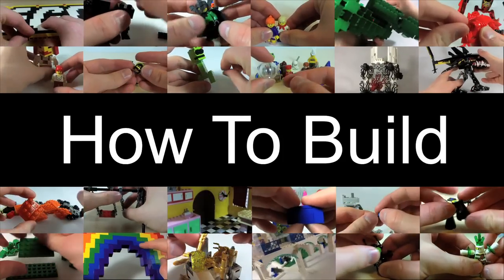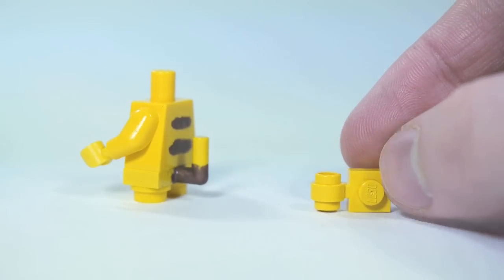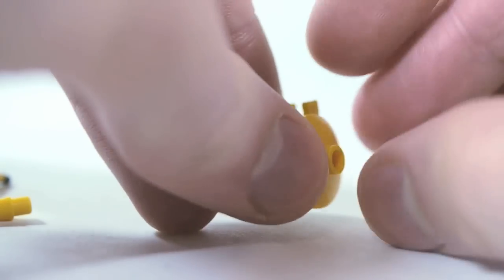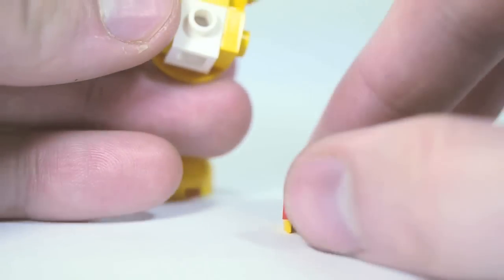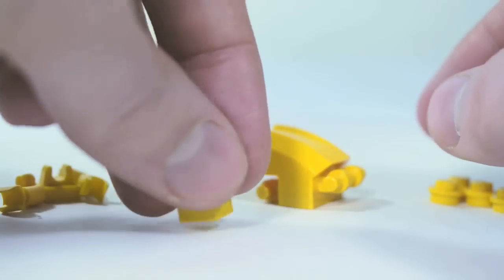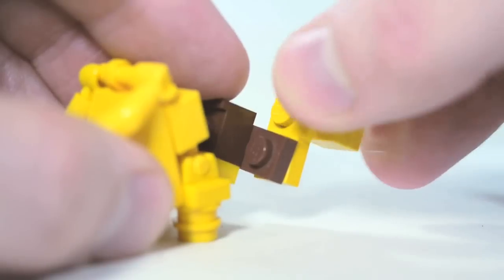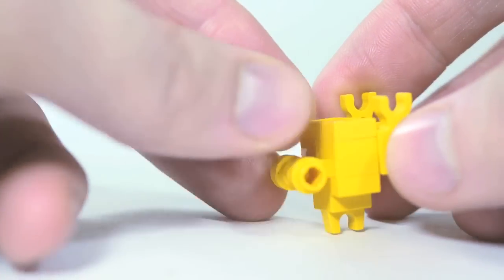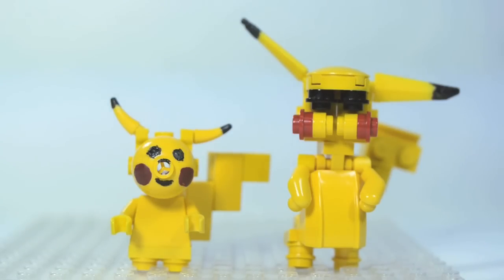How To Build LEGO Pikachu (LEGO Pokemon)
See how to build the character Pikachu from Pokémon using LEGO pieces. Many people have requested LEGO Pokemon, so I started with Pikachu.

Skip ahead to 3:32 for Doublefig Pikachu

Where'd you get that part?